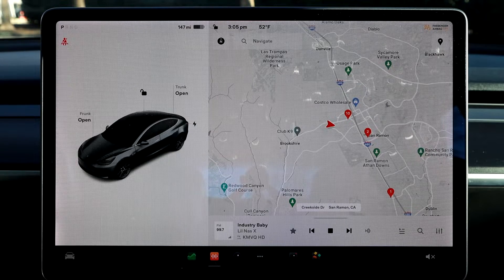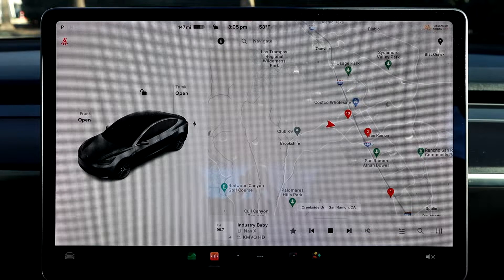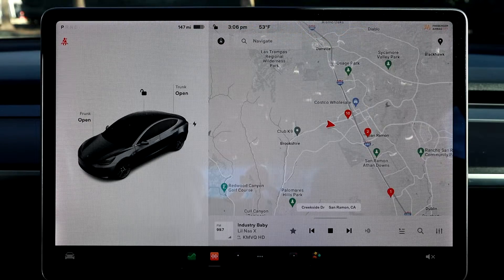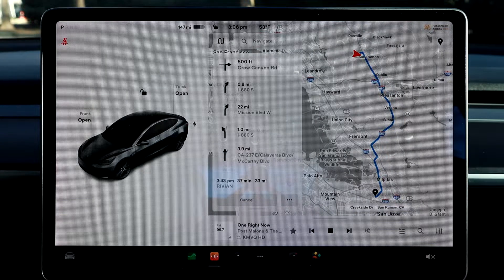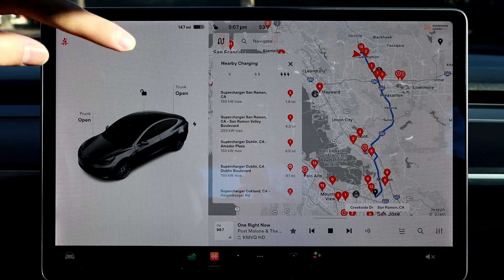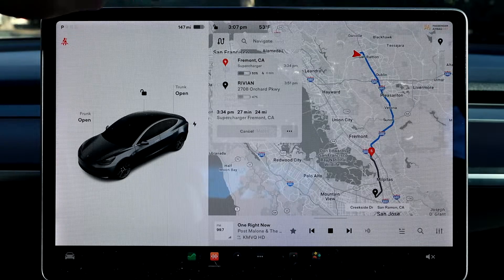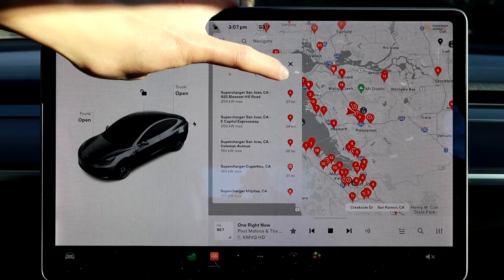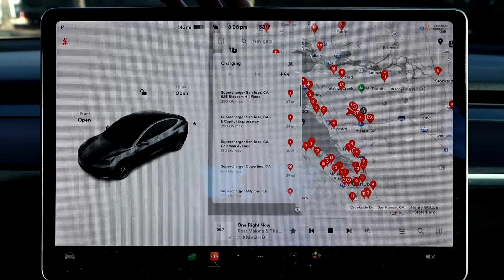How To Navigate/Find Superchargers On Software V11 For Tesla Model 3 or Y Tutorial